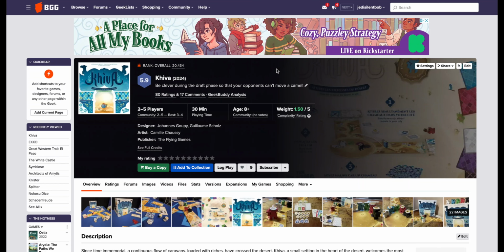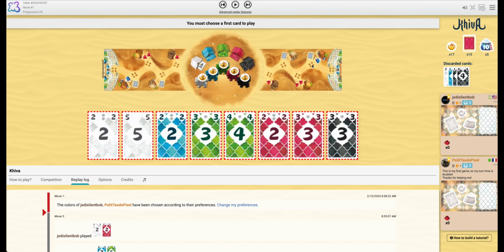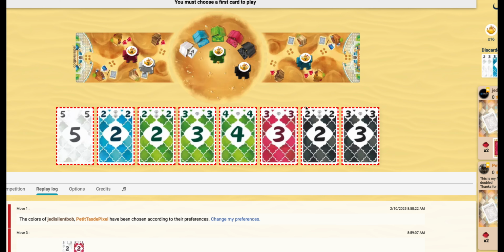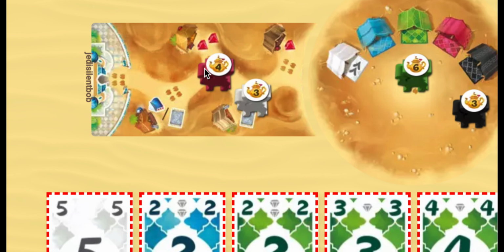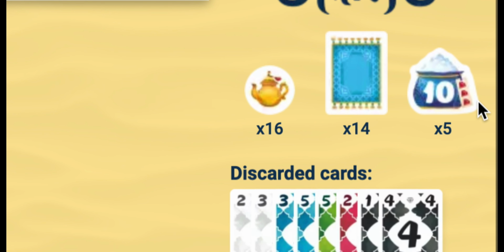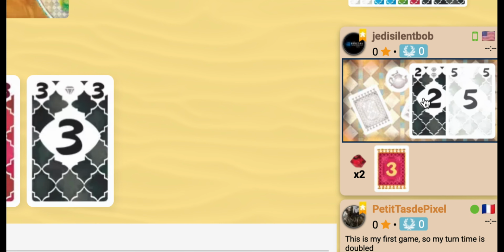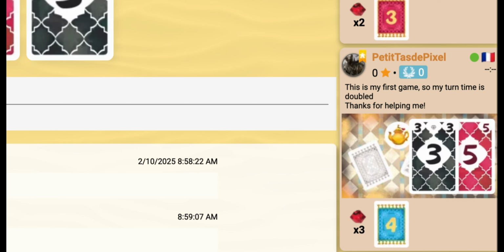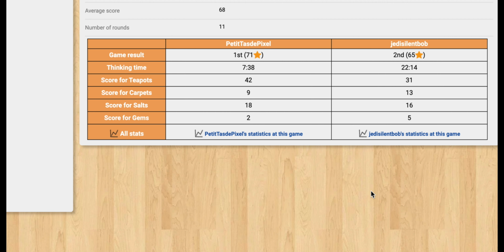What's new to BGA. Khiva - Quick Start Guide on Board Game Arena.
A quick Start guide to get you playing on BGA.